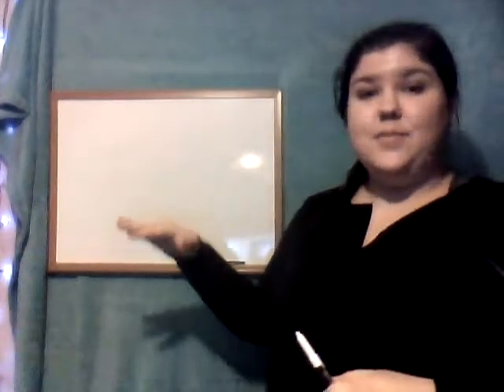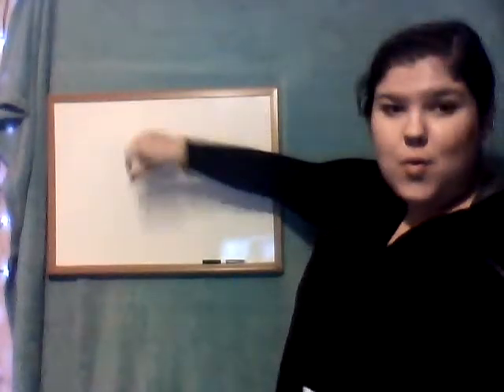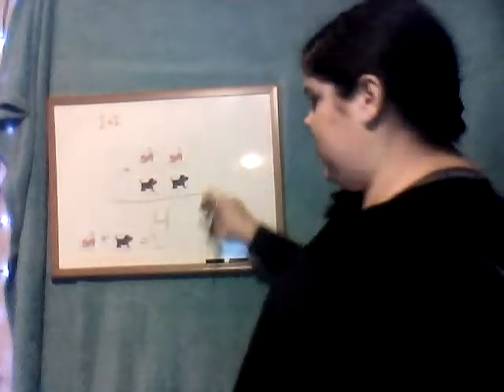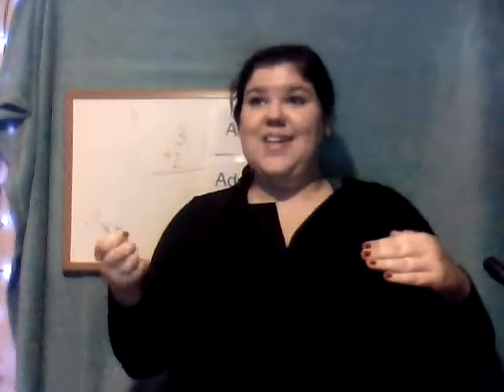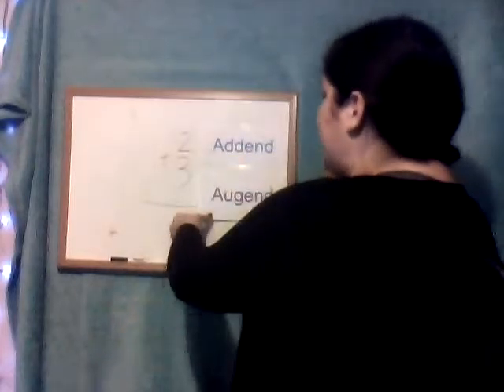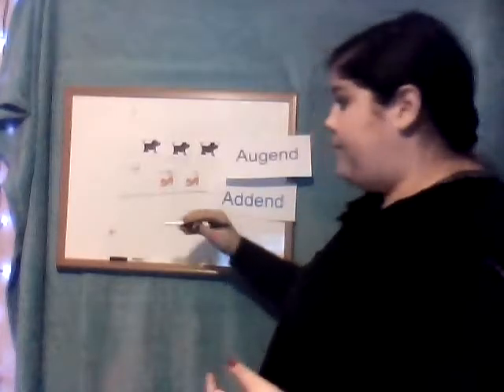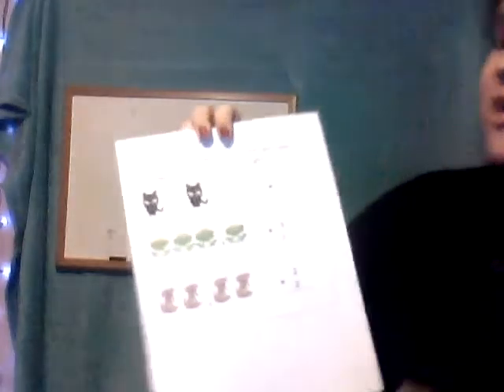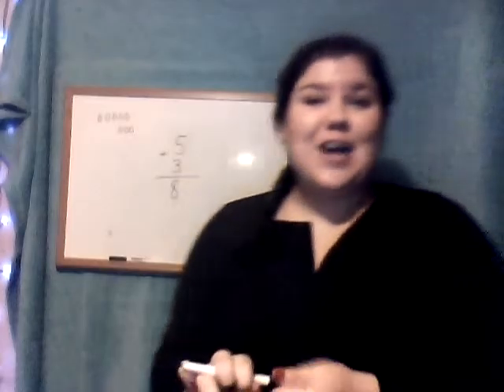Methods of TESL: Math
This is my 1st grade lesson teaching Math.